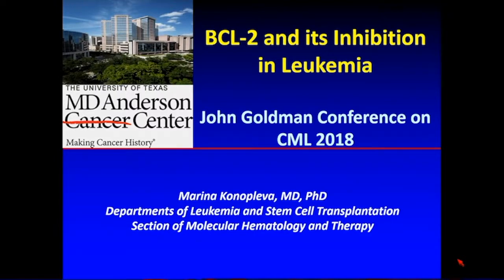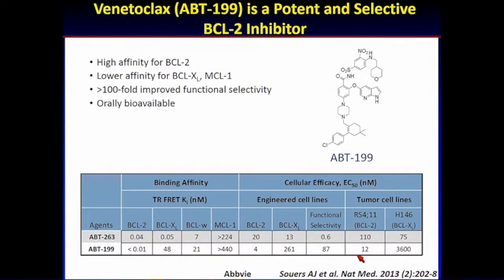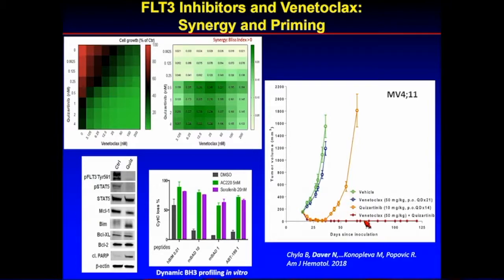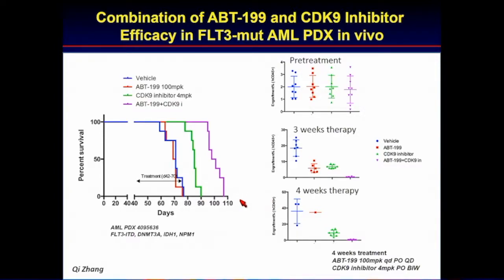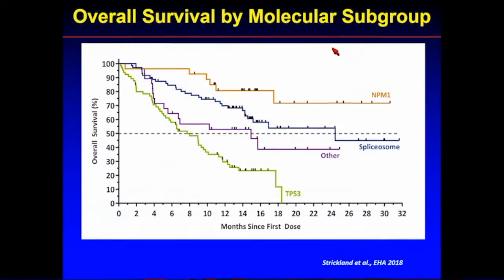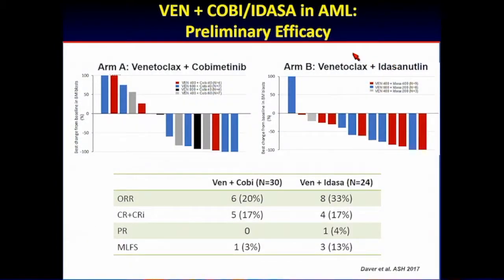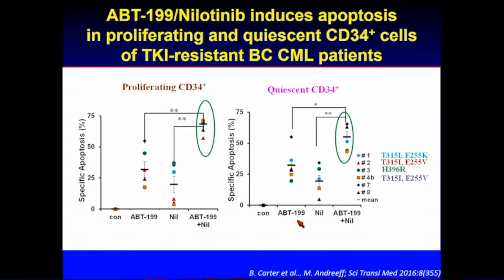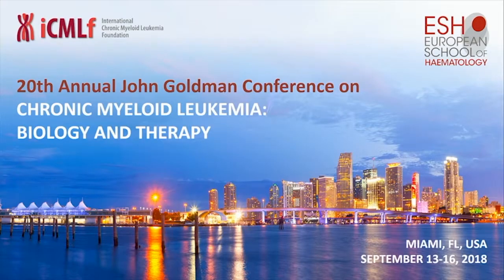BCL-2 and its Inhibition in Leukemia | Dr Konopleva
BCL-2 and its inhibition in leukemia - Dr Marina Konopleva, Houston – John Goldman Conference 2018